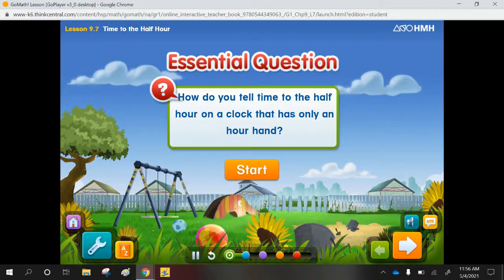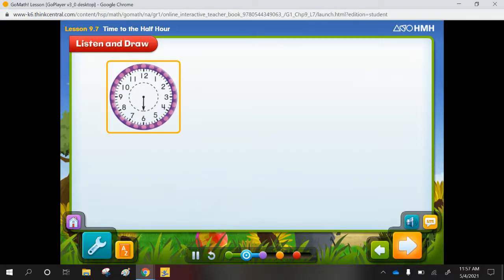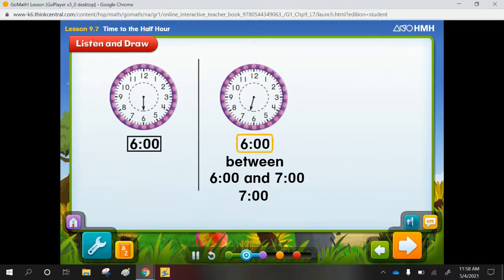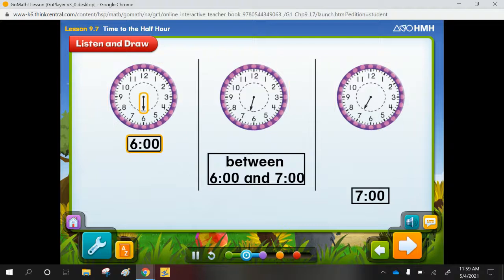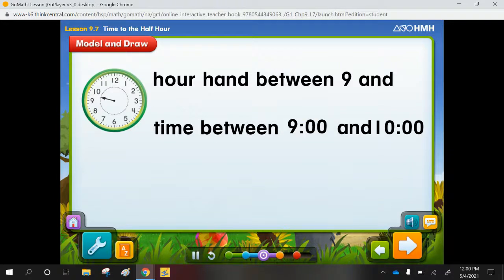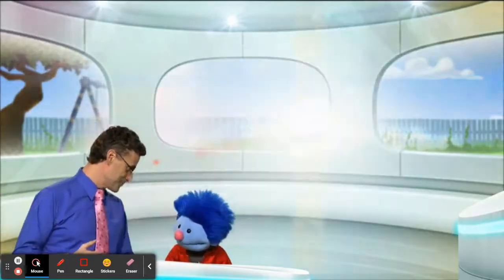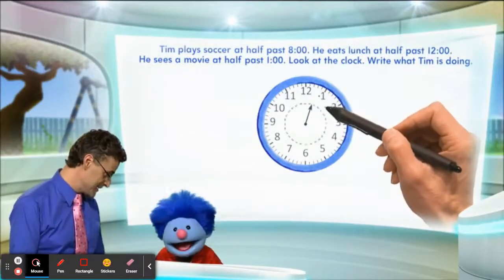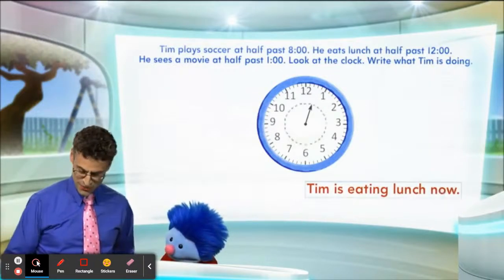First Grade Go Math 9.7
This is the interactive lesson for First Grade Go Math Unit 9 Lesson 7. Time to the Half Hour.